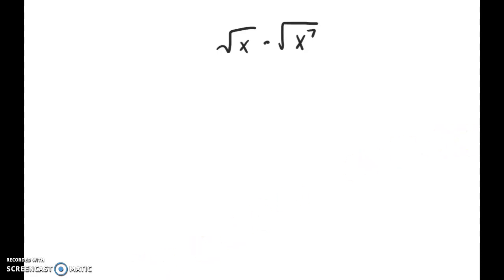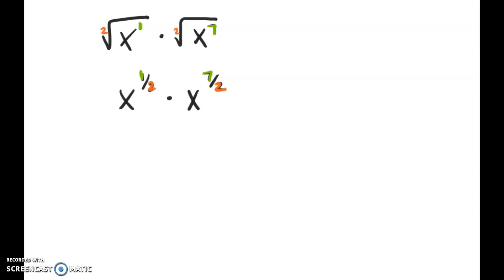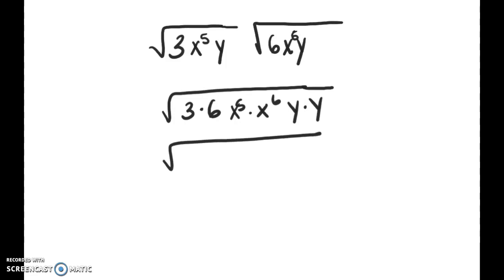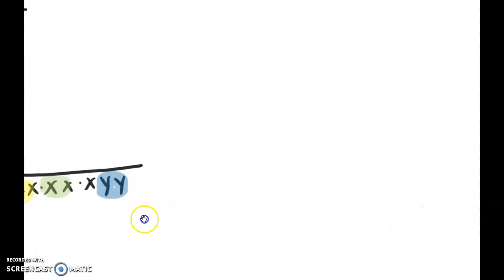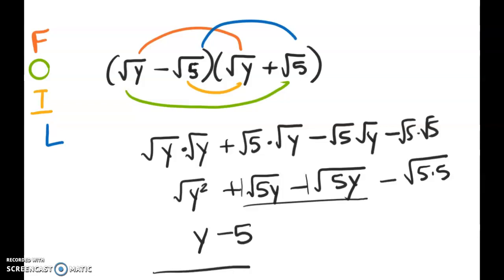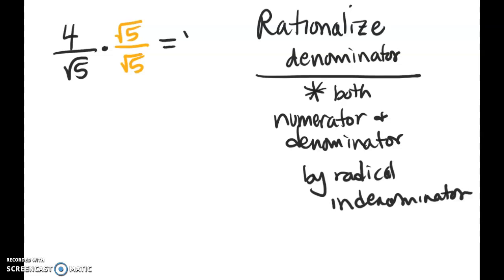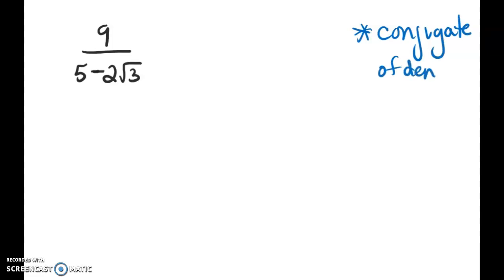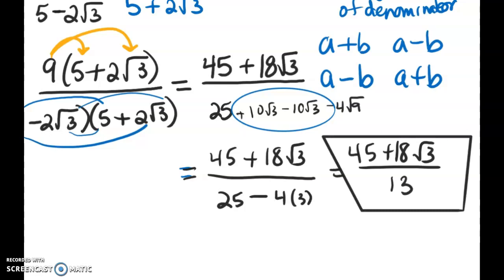Math 090 Multiplying Radicals & Rationalize the denominator